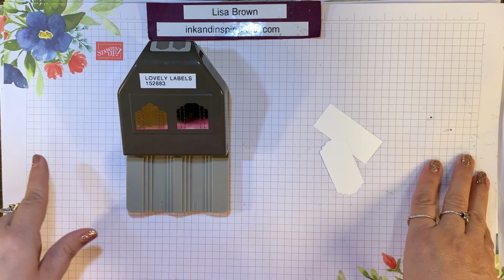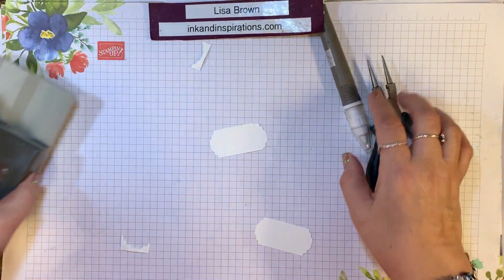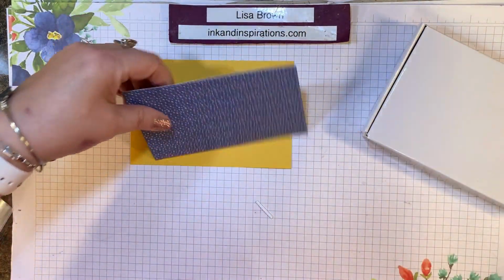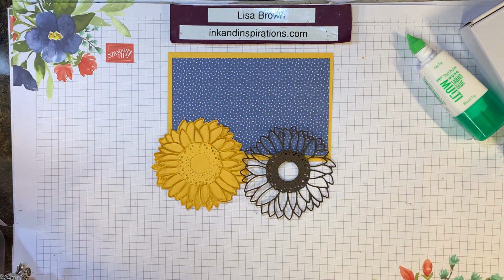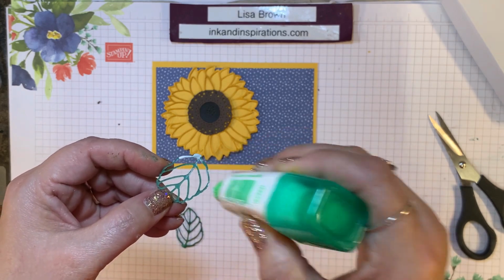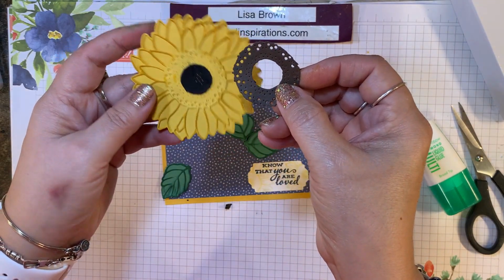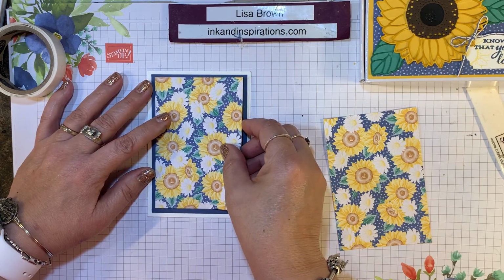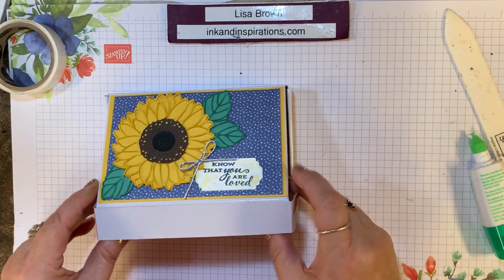Celebrate Sunflowers Notecards and DIY Gift Idea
- Make a nice gift box and set of note cards with Stampin' Up! Celebrate Sunflowers as seen in this video from Lisa Brown, Ink and Inspirations.

• Flowers For Every Season 6" X 6" (15.2 X 15.2 Cm) Designer Series Paper [152486]